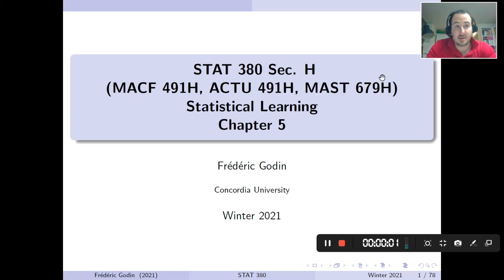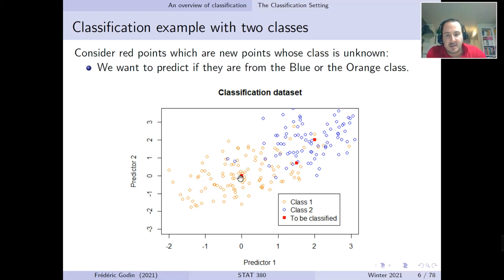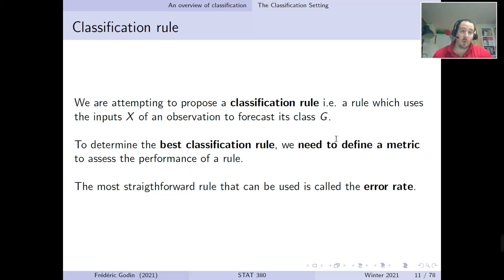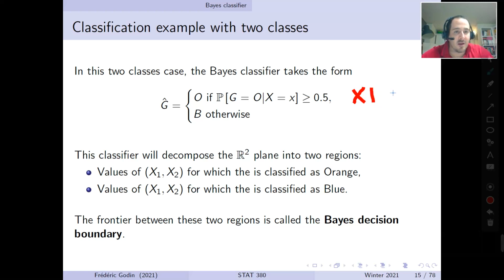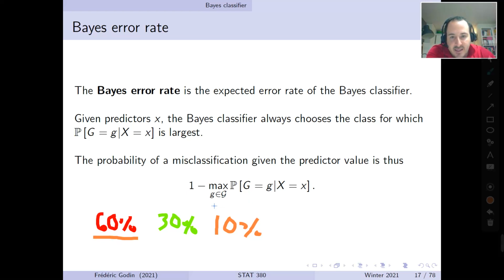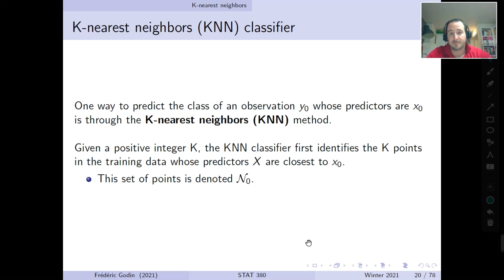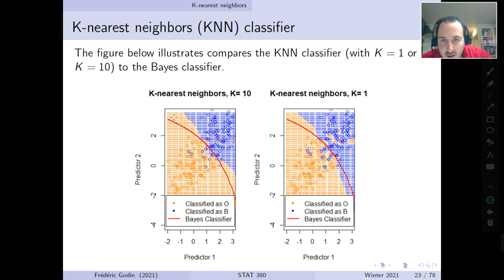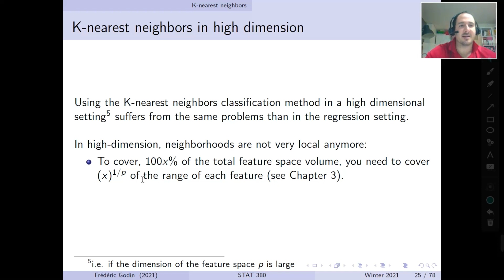SL Chapter 5 Part1 (Classification problems, the Bayes classifier, K-nearest neighbours)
This chapter introduces classification problems. The theoretical Bayes classifier is then discussed. The use of the K-nearest neighbours approach in classification is illustrated.